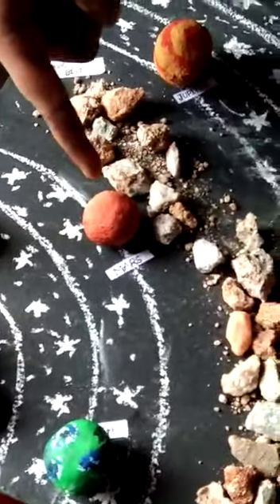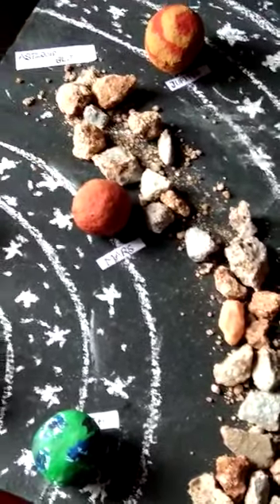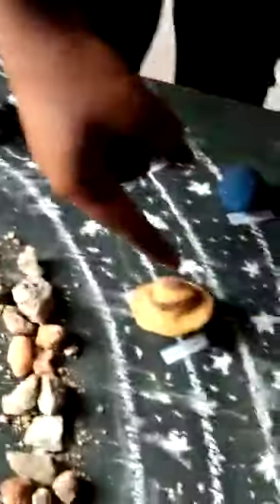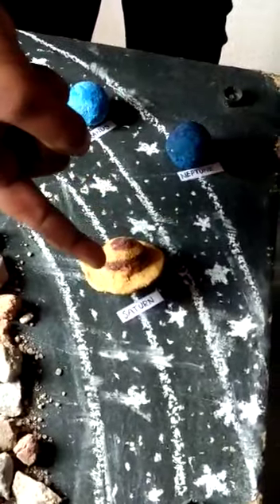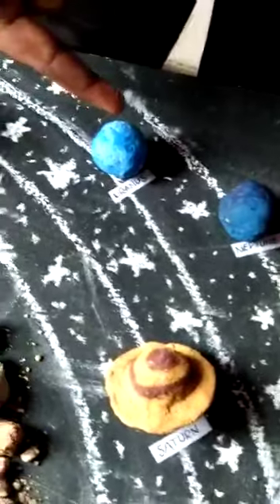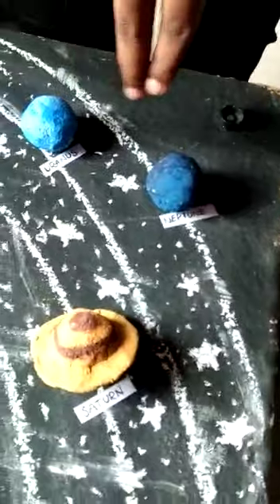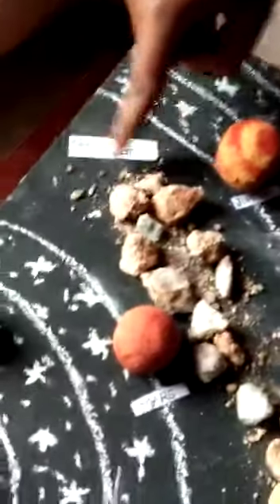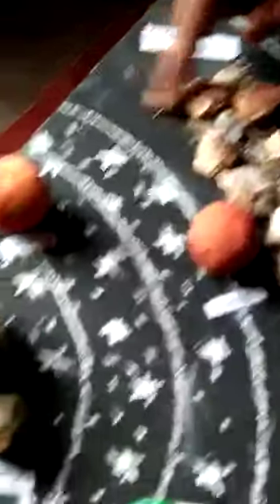Hindhu of GV Gudem, explaining about Asteroids